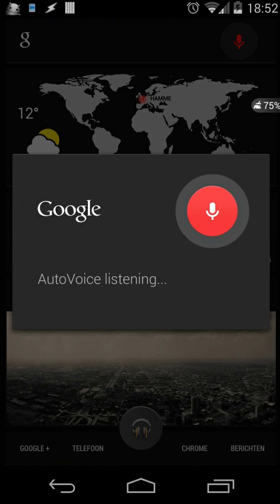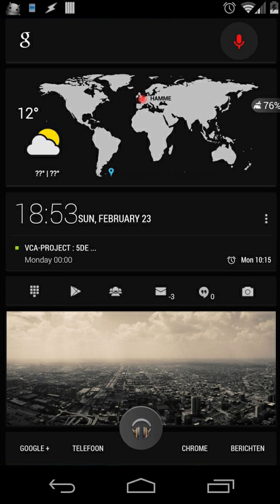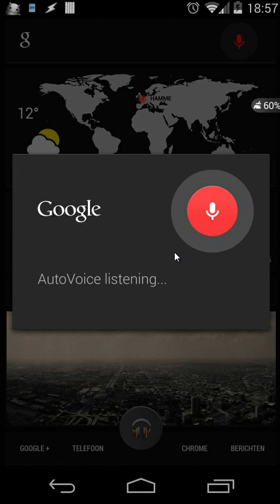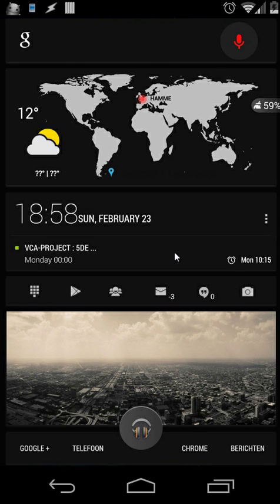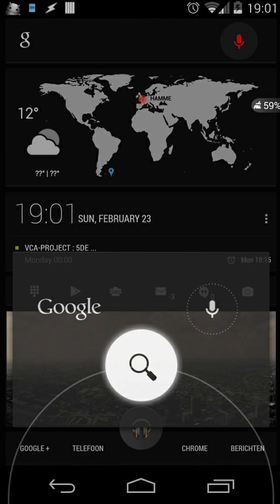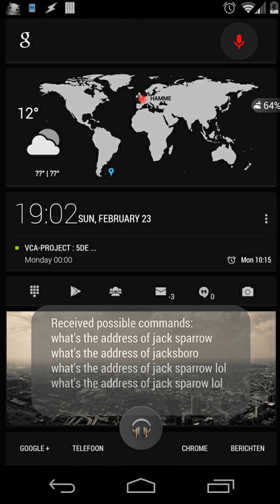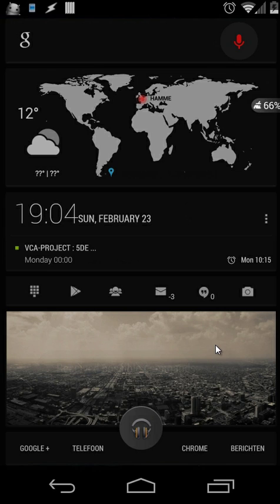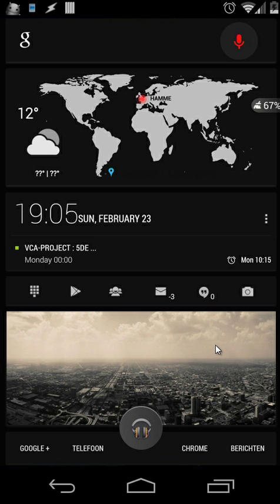Tasker Demo: A small part of what my personal assistent can do...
I programmed all this with tasker, and this is just only a small part of my phone can do, with tasker... Automating Life..